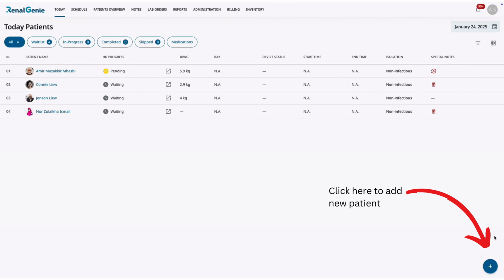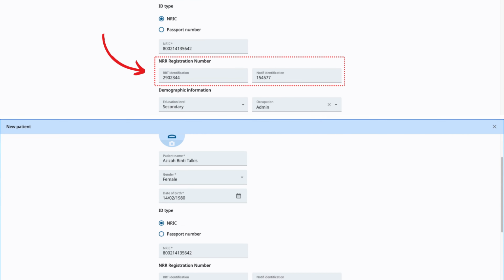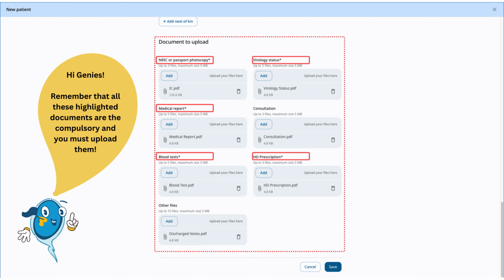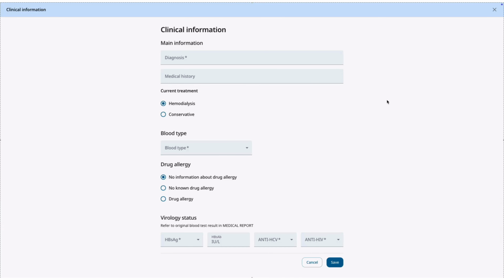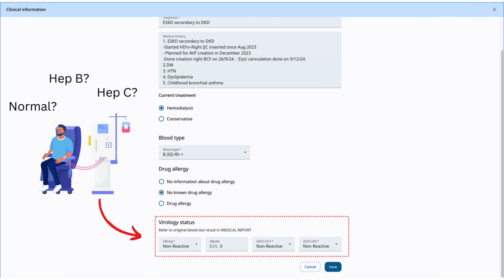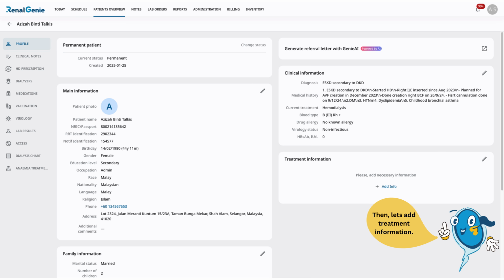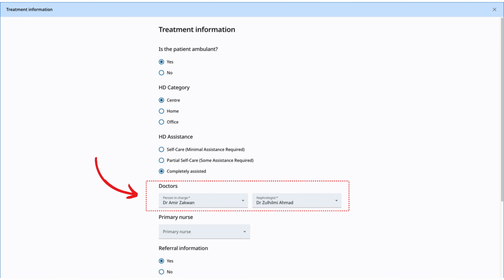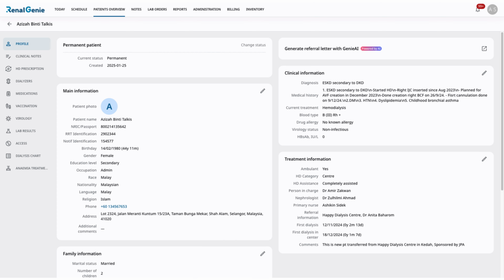RenalGenie Tutorial | Register New Patient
In this step-by-step guide, you'll learn how to efficiently register a new patient in the RenalGenie clinical module. Included in this tutorial:

- How to add new patient
- Add clinical information
- Add treatment information